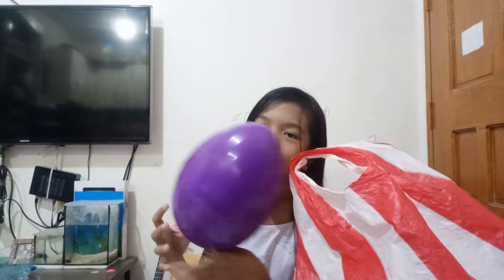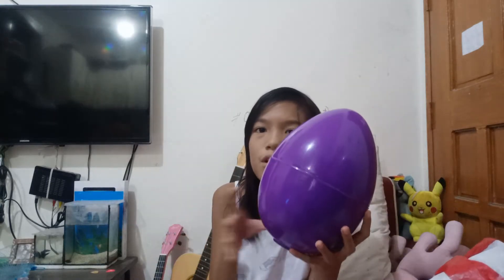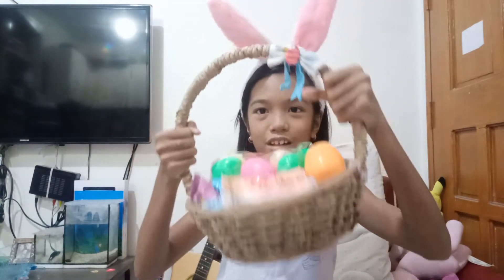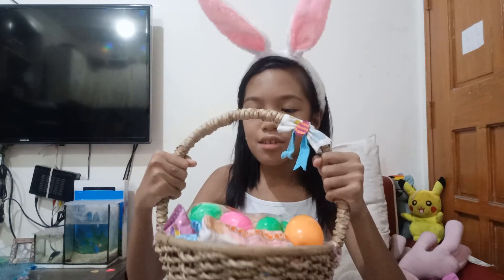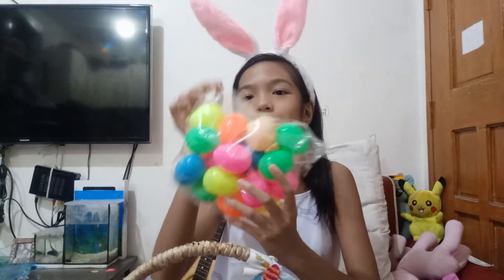My huge Easter haul 2022!!! Easter bunny, giant egg and Easter stuff l Bibay Tanims Vlogz